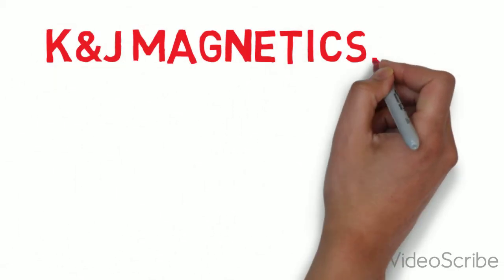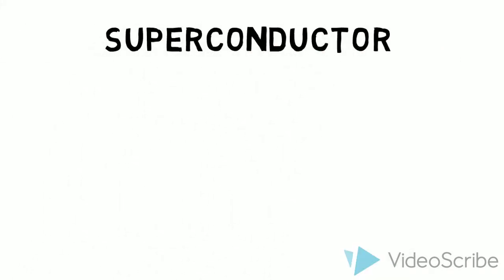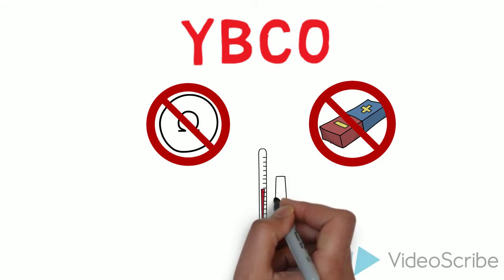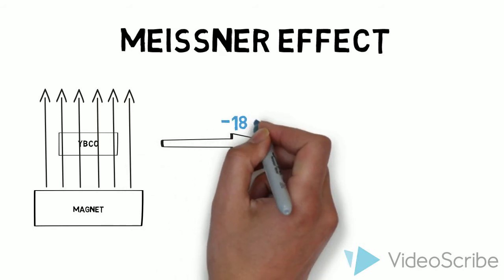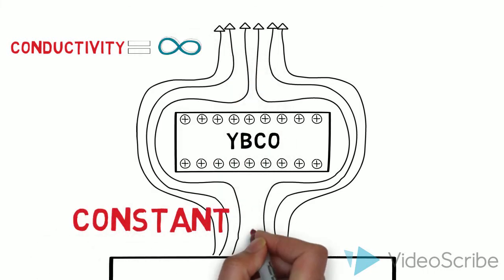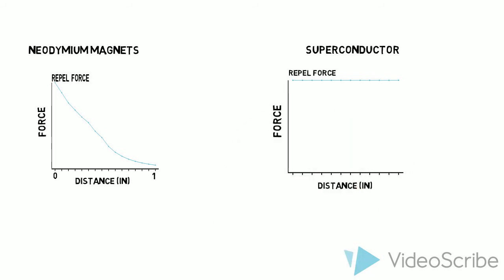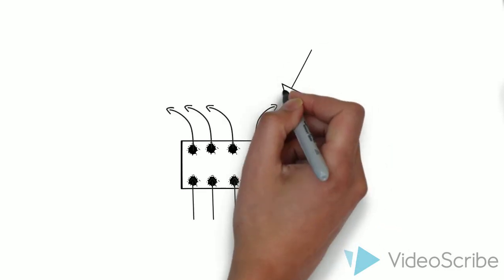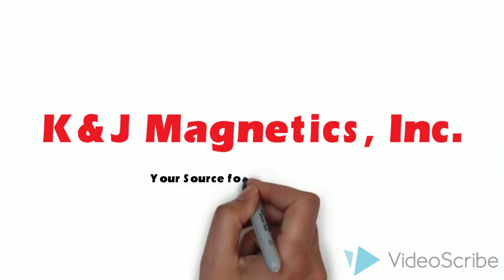Superconducting Magnetic Levitation!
Magnetically Levitated Hoverboard...how does it work? We at K&J Magnetics give some insight into how this device works!